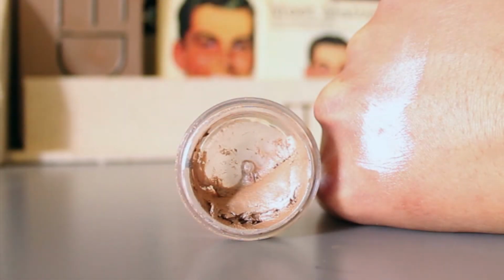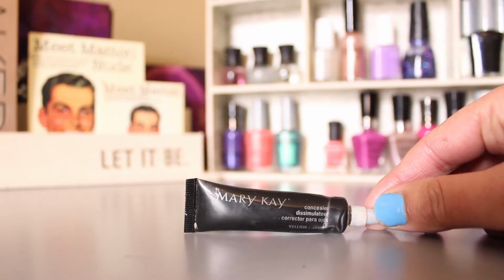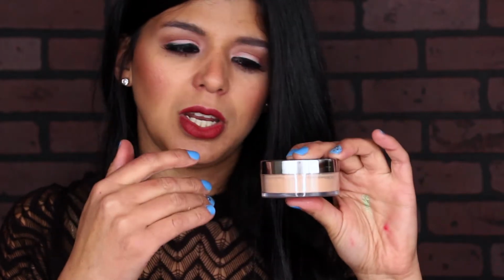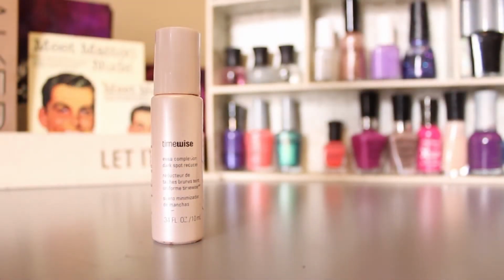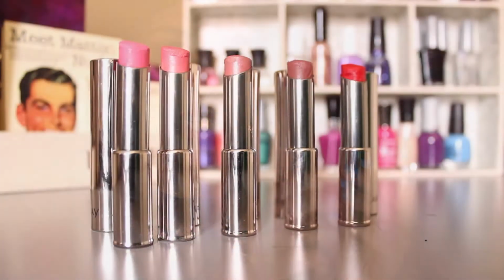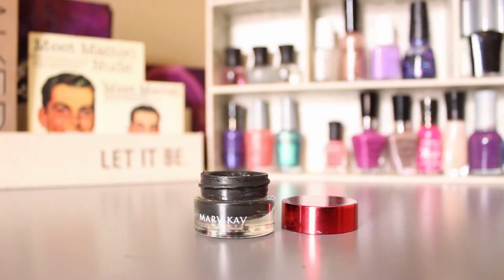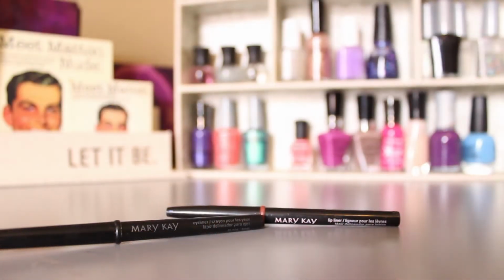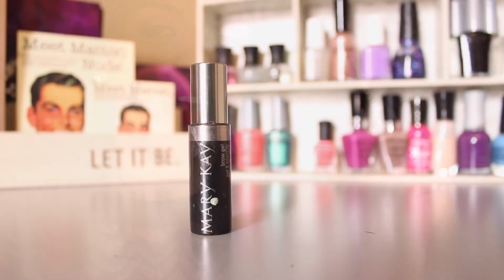Mary Kay Wednesday| Mary Kay Hits & Misses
I'm happy to have you and if you are new to my channel please take a moment and say "hi" so I can WELCOME you!

Leticia Sanchez
Sandy, UT,84091.